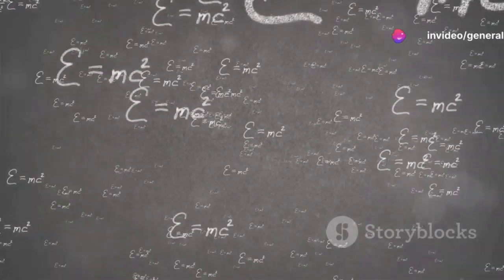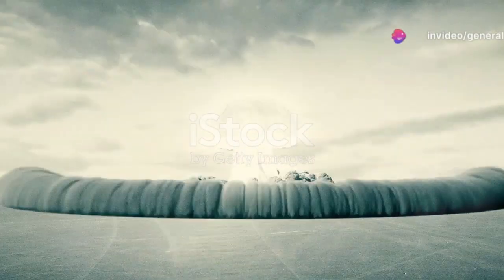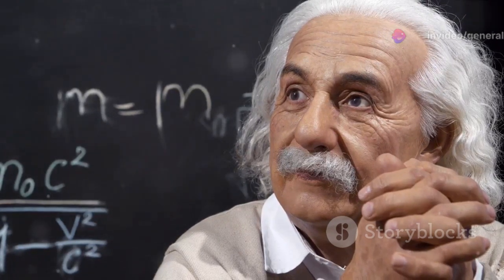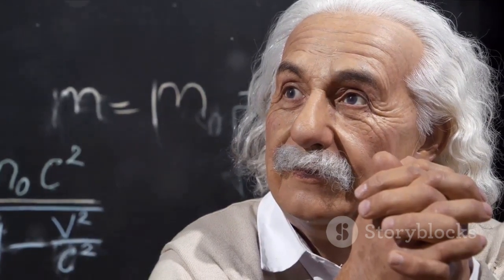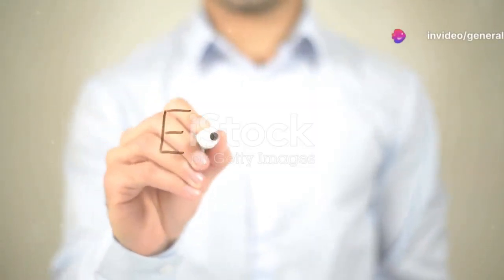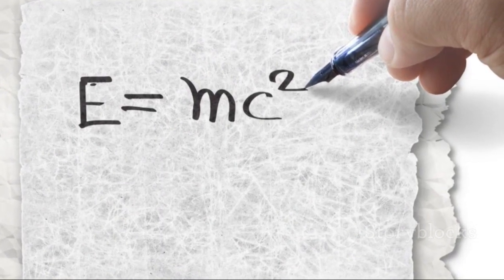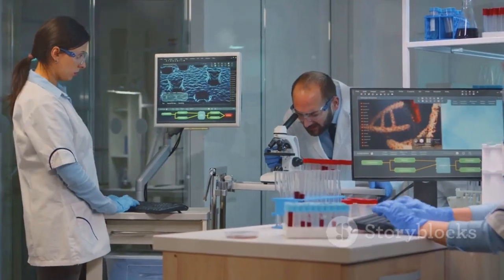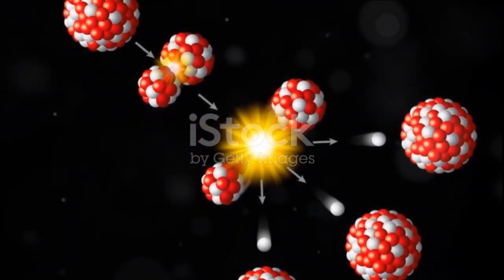The Formula That Changed the World E=mc^2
"E=mc^2, the groundbreaking equation formulated by Albert Einstein, revolutionized our understanding of energy, mass, and the very fabric of the universe. In this video, we dive deep into the significance of this equation, its historical context, and its impact on modern science and technology. From the basics of relativity to the profound implications in nuclear energy and cosmology, join us for an enlightening journey through one of the most important scientific discoveries of all time."